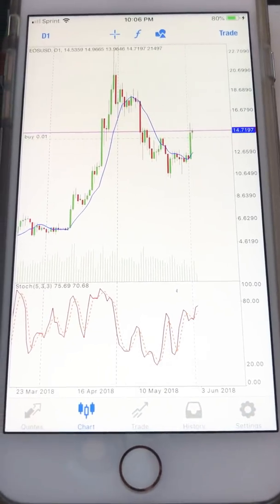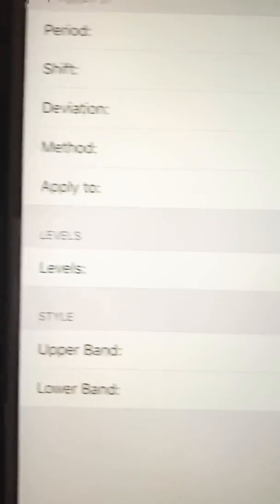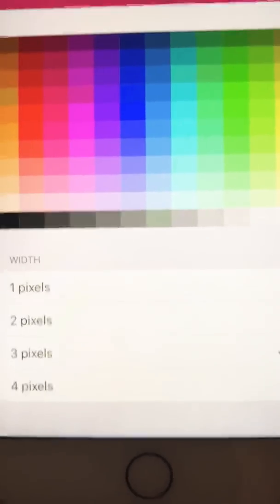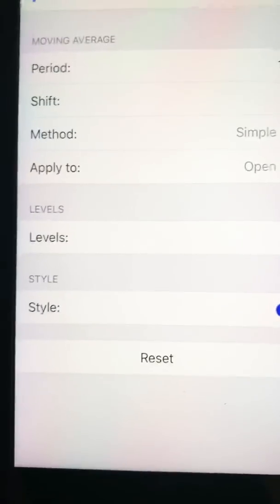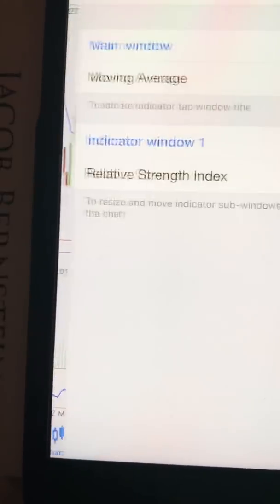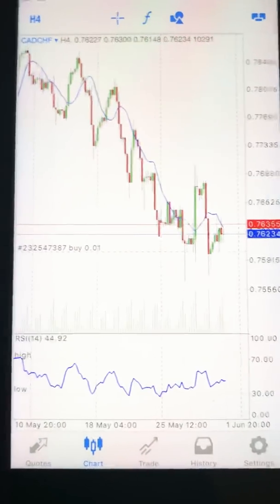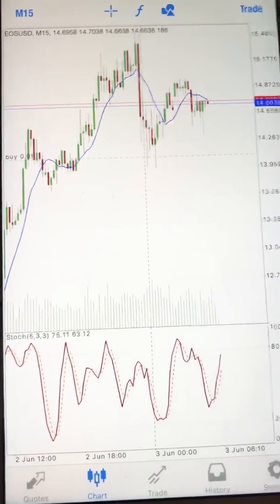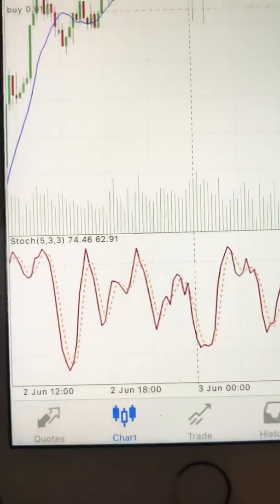Using indicators on MetaTrader4 mobile app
Both IPhones

10 Day SMA “ Simple Moving Average”

RSI got long term swing

Stochastic Oscillator for Scalping

4 hour time frames and up using RSI

Anything lower than 1 hour chart I use Stochastic Oscillator

For more info please go to kouleefx.com

KPL-FXBTC LLC

Free crypto chat room telegram

Free Forex Chat Group Telegram

Crypto /Forex Broker - JAFX offers 24/7 crypto trading

LQDFX current forex broker